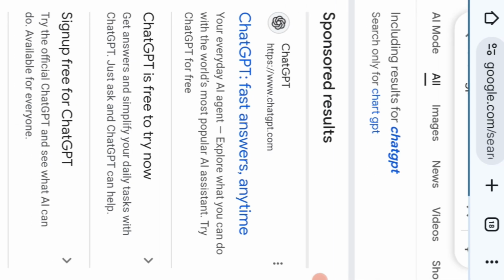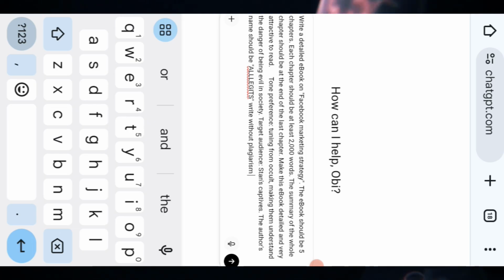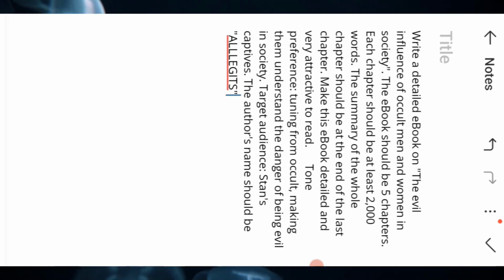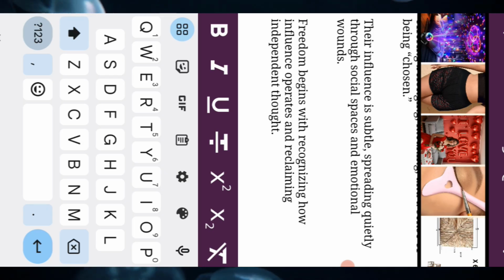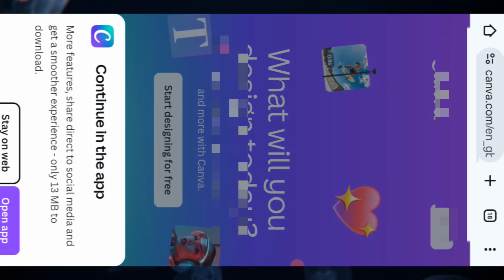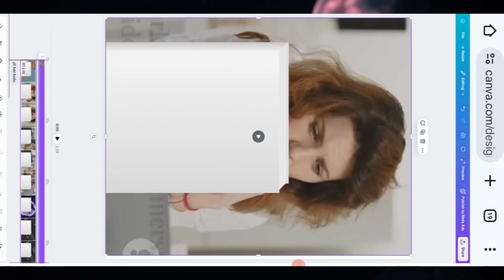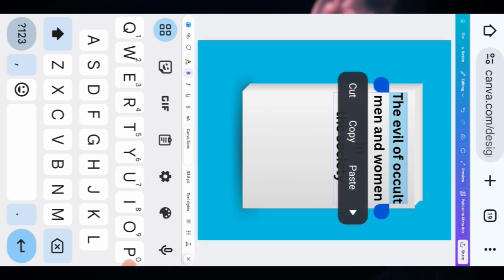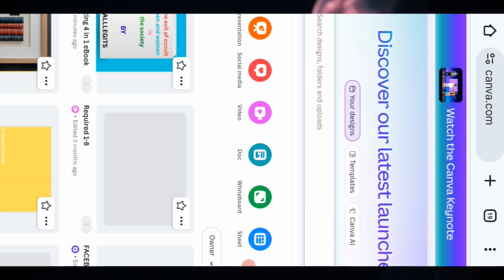Earn while you sleep. E-BOOK WRITING COURSE - Android version | Now out for free!